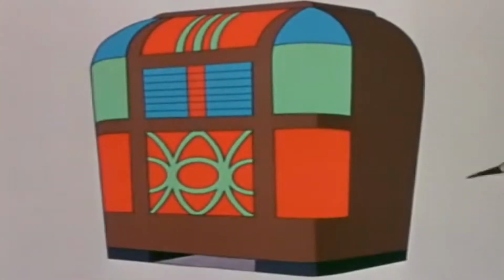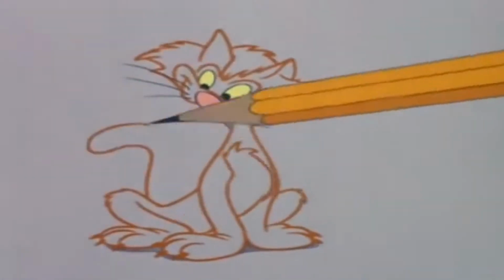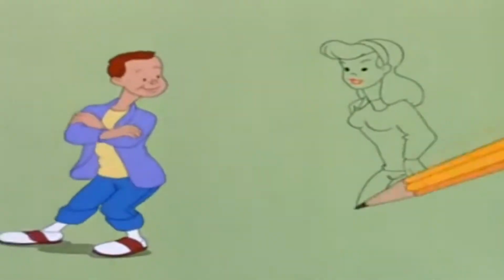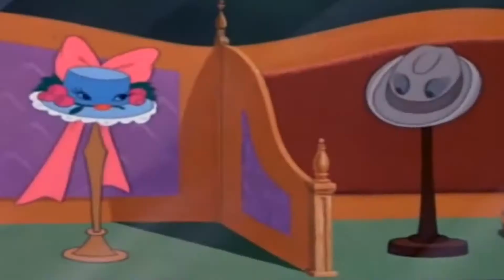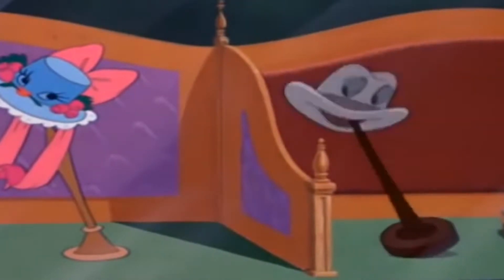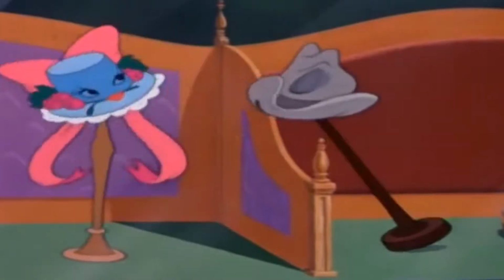MAKE MINE MUSIC || A Disney 365 Review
Today we're gonna be taking a look an another jukebox/package film from Walt Disney, Make Mine Music.

Hey Everyone, I've been inspired to start another new series. This one will last the entire year, I know I'm insane. I wanted to take a look back on a lot of the films Disney has created and produced as well as some of the films the studios that Disney has bought out or freshly created. It's going to be a long journey but an important one as well as exciting! I hope you guys enjoy coming along with me as we discover some classics as well as revisit some favorites together and learn from each other.